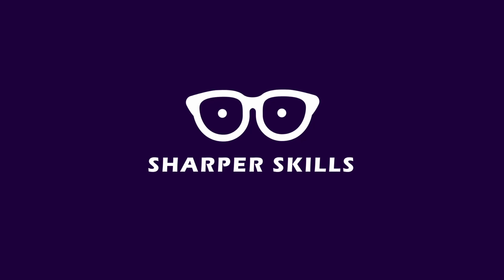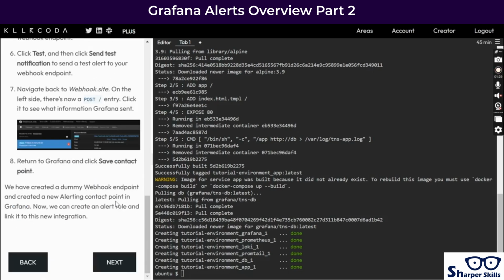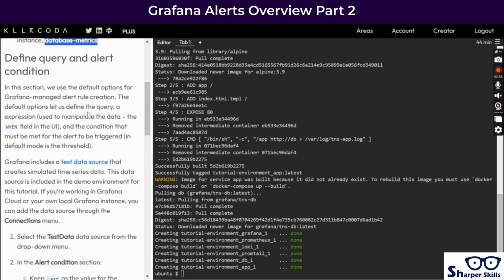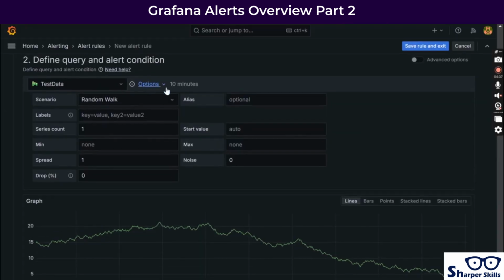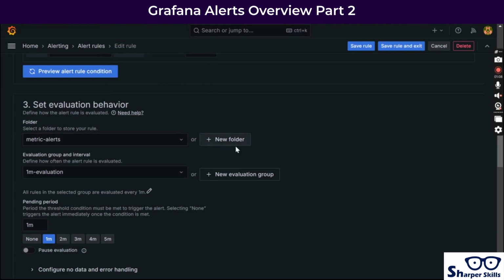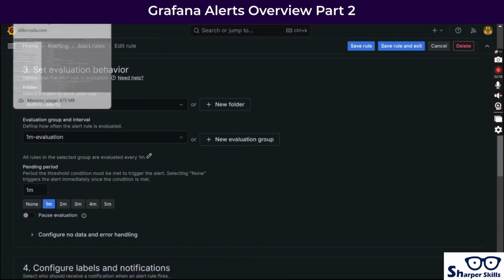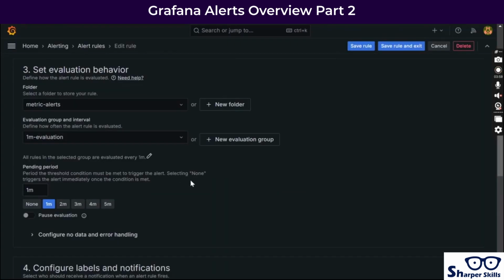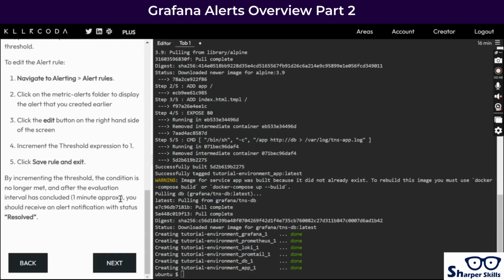4.Grafana Alerts Overview Part 2.